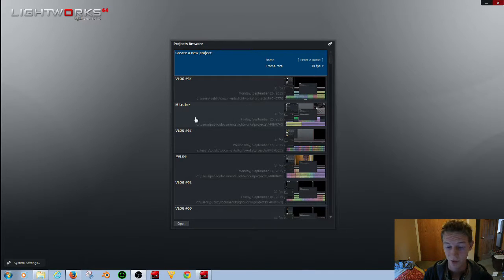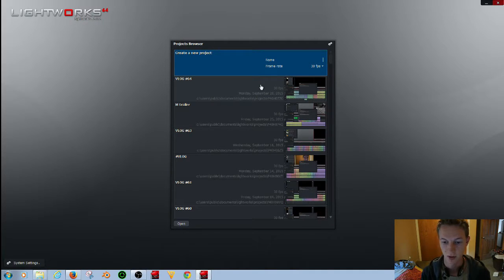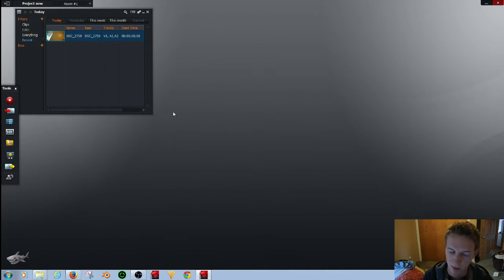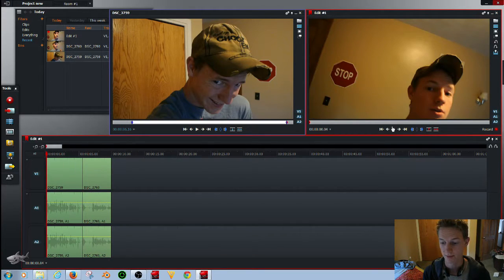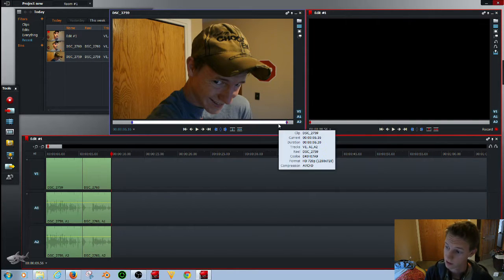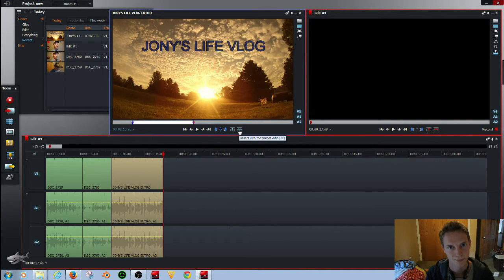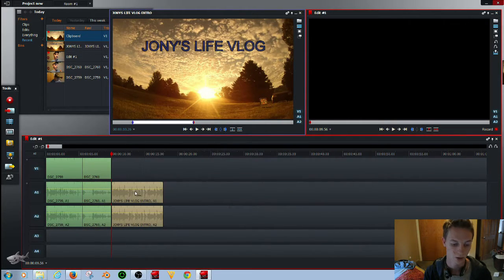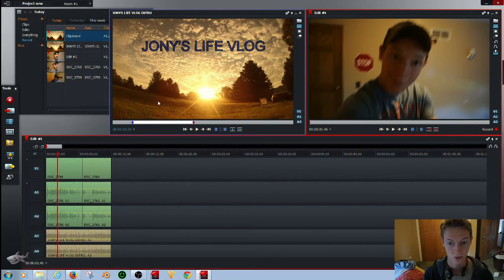BASIC EDITING FOR LIGHTWORKS AND ADD MUSIC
In the video i show you step by step on how to do some basic editing and add music.